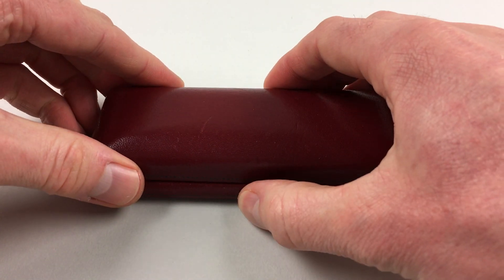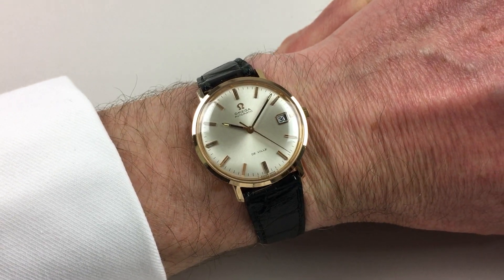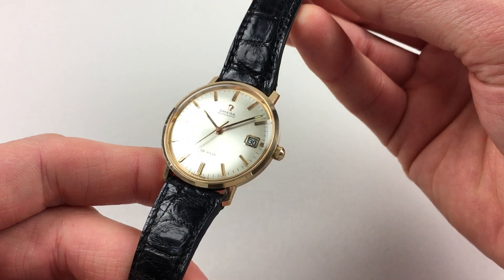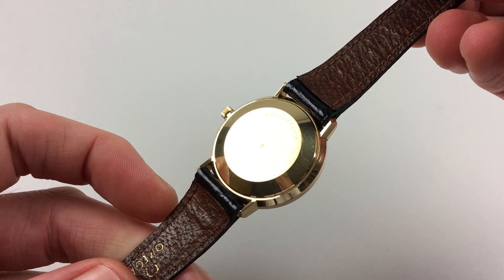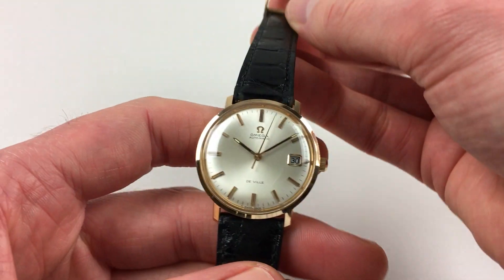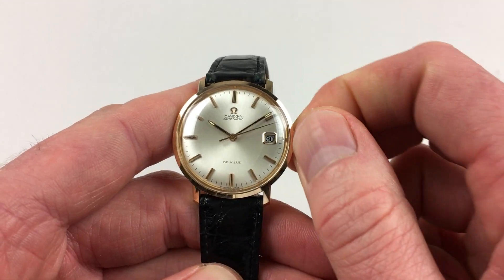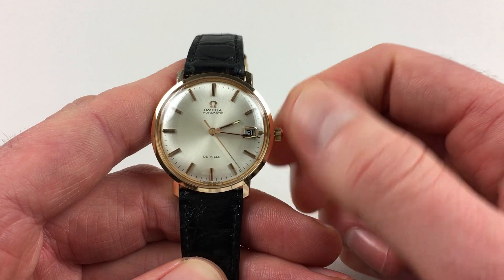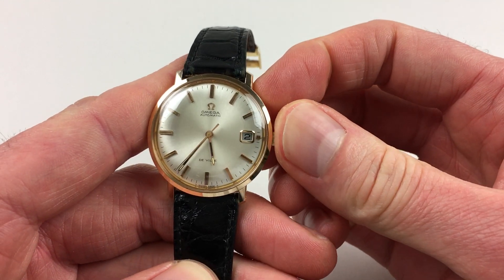Omega De Ville Ref. 166.3033 18ct pink gold vintage wristwatch, circa 1968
Omega De Ville Ref. 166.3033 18ct pink gold vintage wristwatch, circa 1968 - A rare 18ct pink gold automatic centre seconds wristwatch made for the French market
Black Bough Ref: WWODVG918